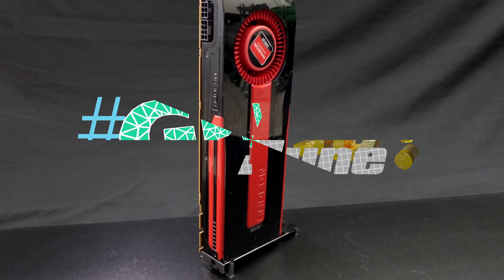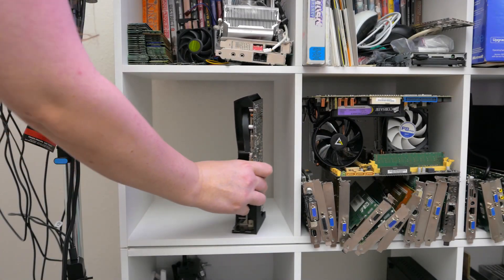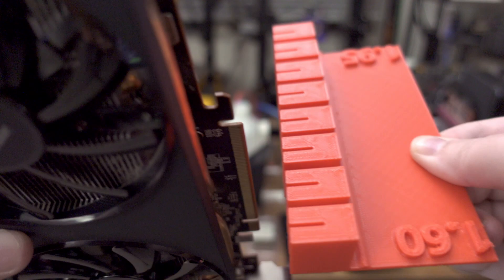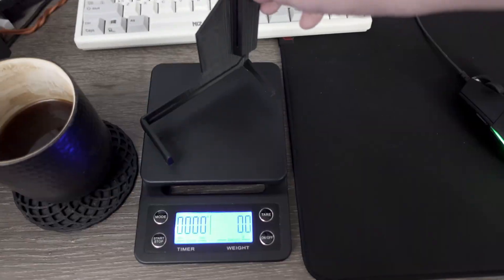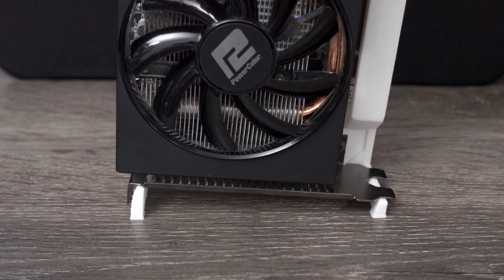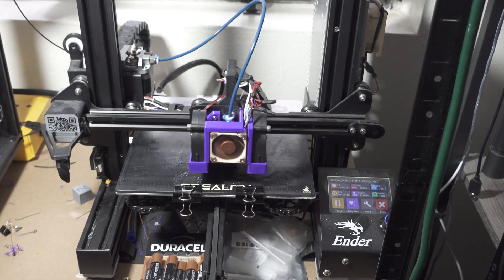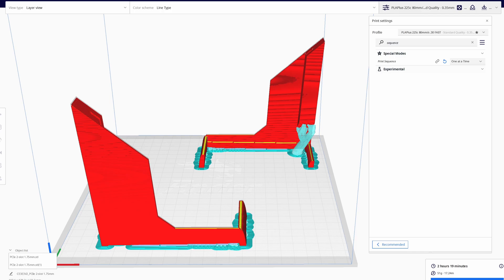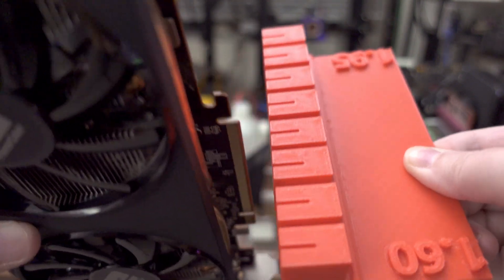SOLVE your GPU storage problems with 3D printing!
Got too many expansion cards? GPUs coming out of your ears?

Was GPUJune3 just a little too tempting?

Worry not! Store those GPUs (and other expansion cards) with this easy-to-use 3D-printable expansion card storage system!